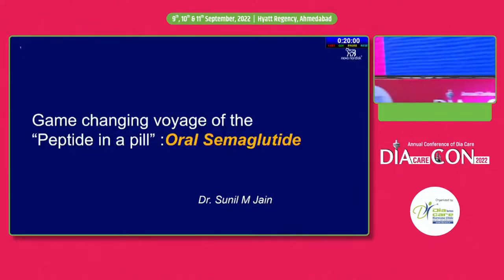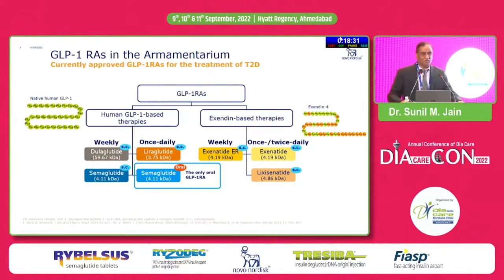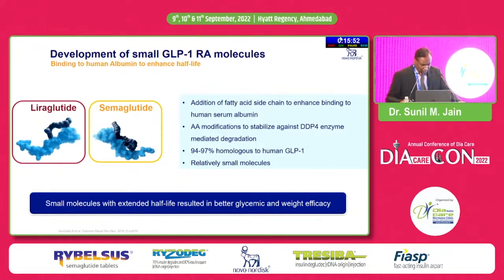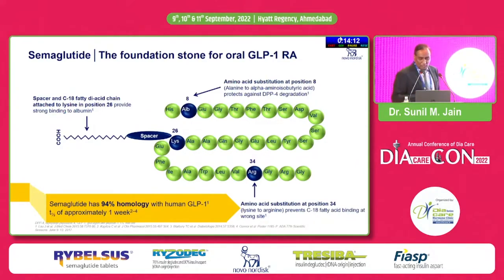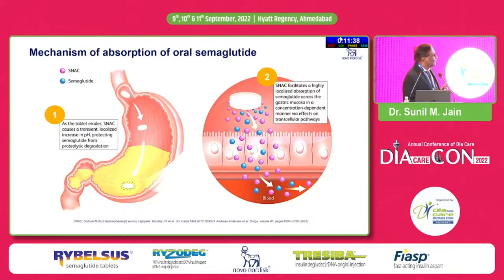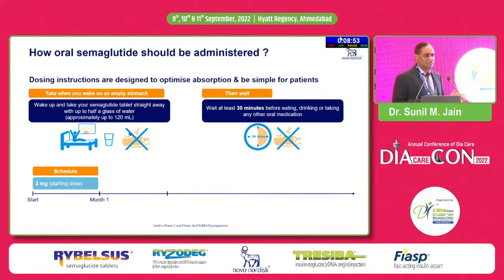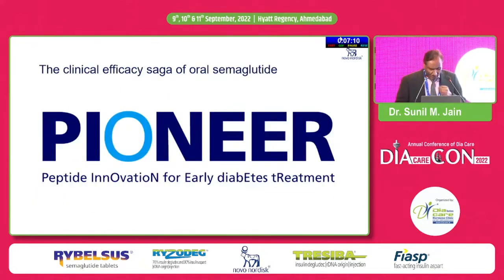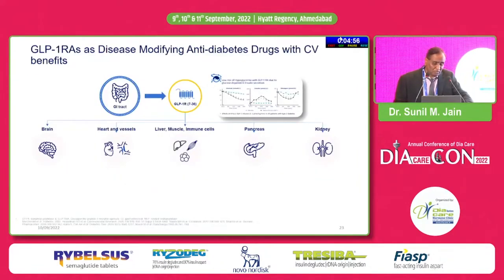Dr. Sunil M Jain: Game Changing Voyage of the “Peptide in a Pill”: Oral Semaglutide